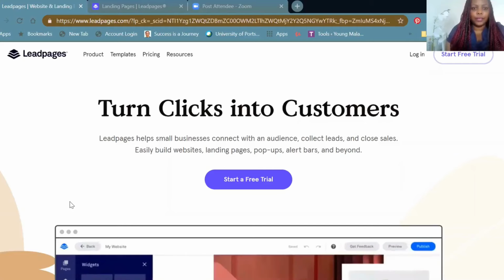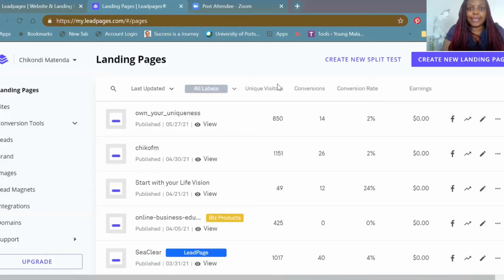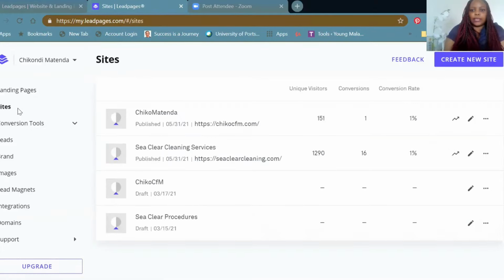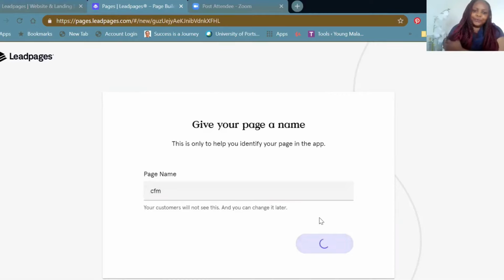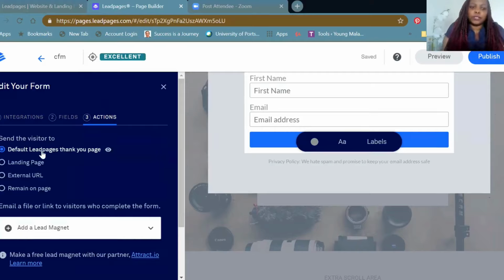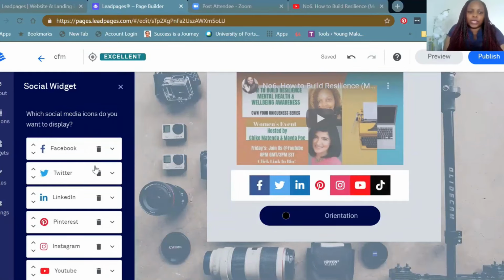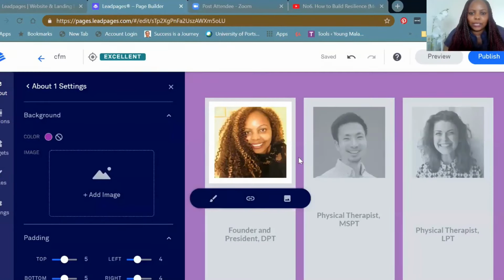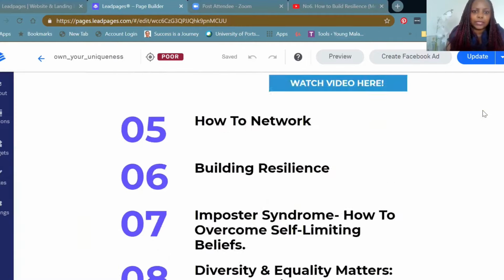Startup & Grow Your Online Business with Leadpages at Reasonable Costs | marketing & business Tips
and for Get Response to help you get started

- happy to do a more detailed Zoom Call Tutorial.

By automating with customers acquisitions system your startup business with landing page and email marketing systems it helps you minimise chasing and prospecting potential customers 24/7 manually. It is helpful in the long term to build your email list, beyond Social Media Followers and Audiences as backup plan.

Create systems and processes which work on your behalf so that you are able to focus on strategic tasks to help you with further growing your business or in connecting with your ideal clients.

Take Leadpages and GetResponse as your New Business Card where you have the automated means to continue to engage with people you connect with online and offline through social and professional networking environments.

Checkout my latest Blog Posts for the detailed Educational Entrepreneurship Information & Resource

I am keen to know your thoughts your thoughts on what I have shared in this video.
* Where in the world are you connecting from?
*Is there anything you would like to learn more about in terms of Entrepreneurship & Digital Nomad Matters?

Access Online Business & Marketing Resources/Tools Below!

Business Owners Access improve your Sales & Grow your Business.

ABOUT ME/
I am a Creative Entrepreneur and Digital Nomad. I am a CEO/Founder of CfM Elite Lifestyle Business and CfM Elite Business Women Club.

I enjoy Vlogging, Blogging, Podcasting and creating content for Social Media. I enjoy travelling, attending cultural and artistic events plus much more. I am a Fibro Warrior and also raise awareness about Fibromyalgia.

I mentor Female Entrepreneurs in the areas I've specialized in. To help you learn how to establish a Digital Nomad Lifestyle, where could can potentially earn passive income whilst you travel, or work remotely from anywhere in the world. This is especially if you seeking a freer lifestyle and ways to actualise your creativity entrepreneurship goals.

I provide Mentorship Guidance on
1. How to Brand your Personality to increase awareness of Creative Entrepreneurship Skills
2. Content Creation to help you in attracting your ideal clients.
3. How to develop Automated Sales Funnels to enable to build your Email List and to Earn Passive Income
5. How to Discover Your Life Vision, so you can fulfil your Passions and Life Goals -Checkout my Mentorship Course "Start with Your Live Vision

I provide guidance on Life Vision/Life Purpose planning to enable you to live your life more purposefully and creatively so that you can actualize your Lifestyle Business Dreams. Access Business Tools Here!!!